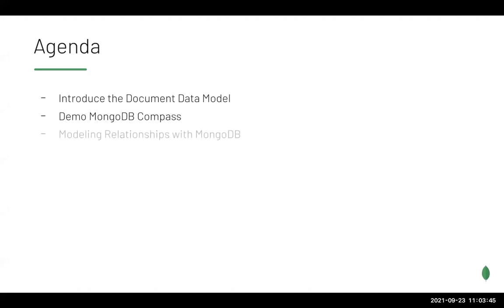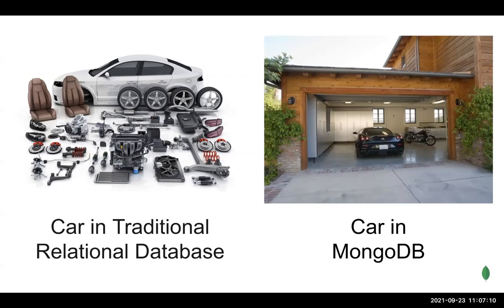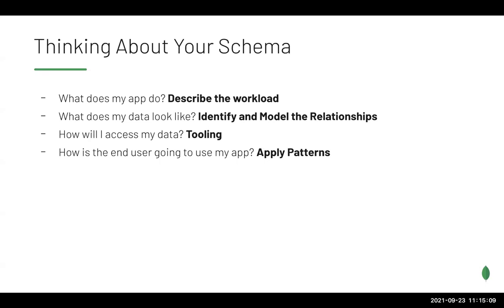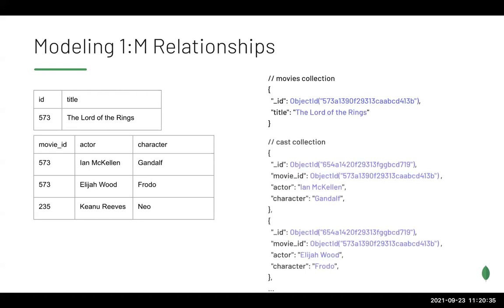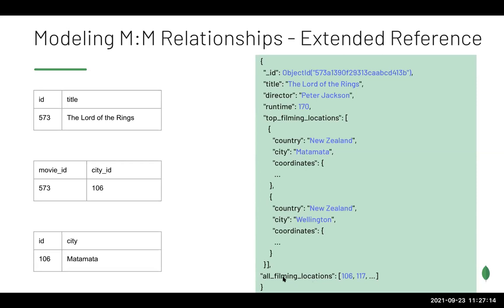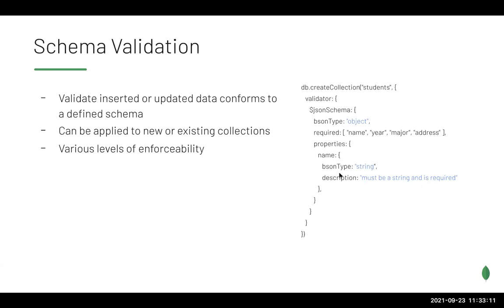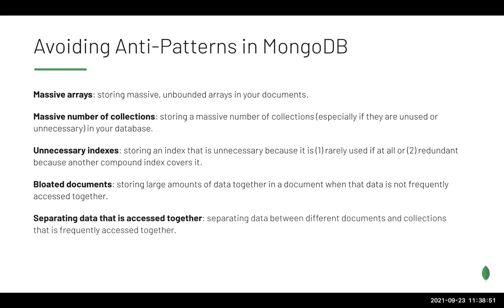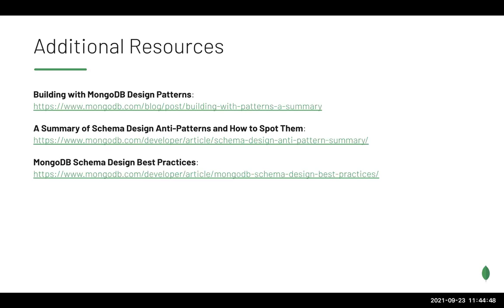Data Modeling w/ MongoDB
In this session, we will give you an introduction to modeling data in MongoDB. You can expect to learn:

How MongoDB is different from SQL databases
How to model simple data relationships
The difference between embedding vs. linking
Real world examples of data modeling ranging from simple to complex